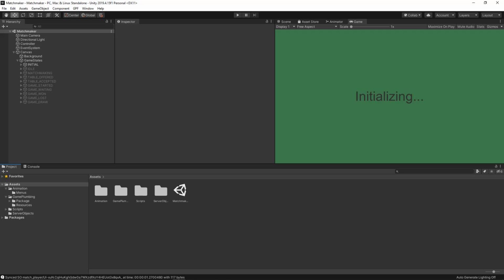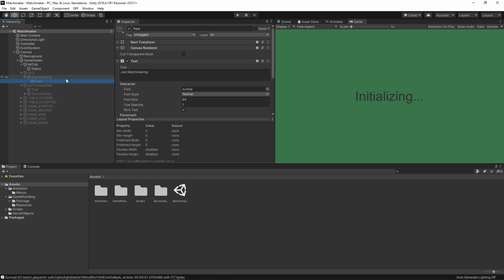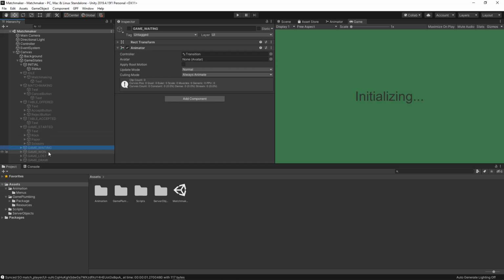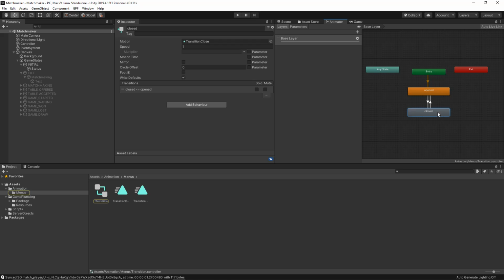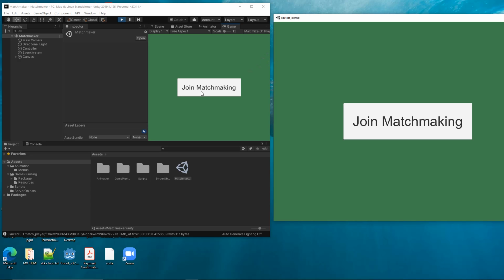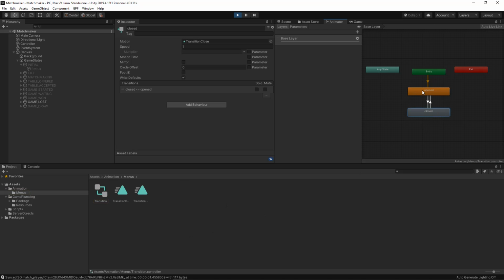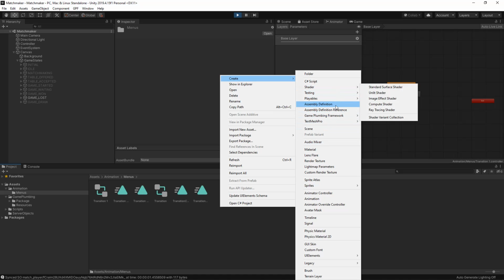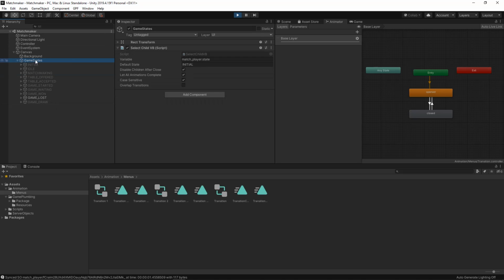GPF: Using SelelctChildVB To Display Multiple States And Transitions.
This video demonstrates how SelectChildVB is used within Matchmaker to display all of the states as well as state transition animations.